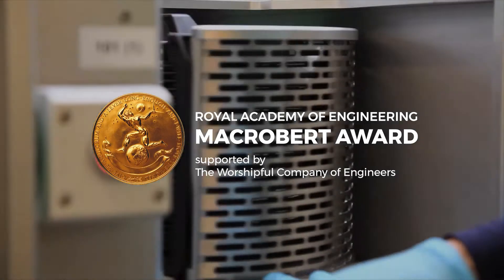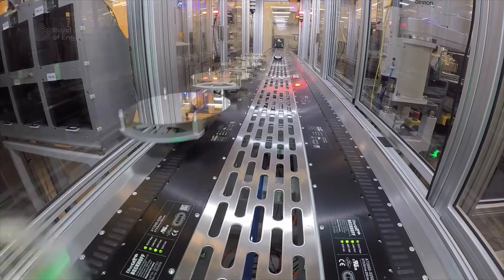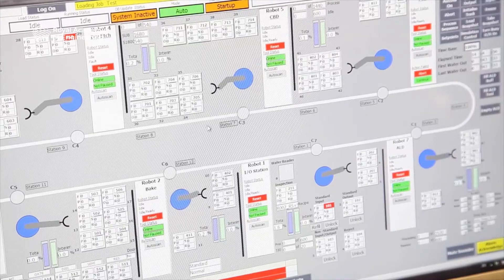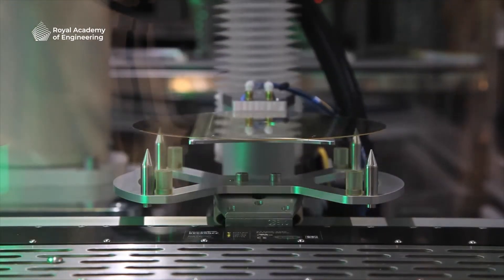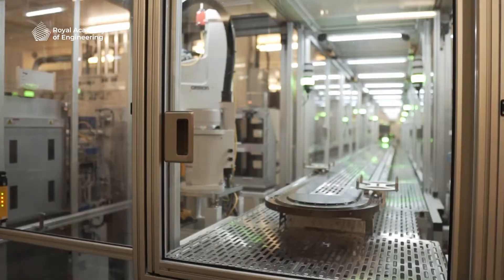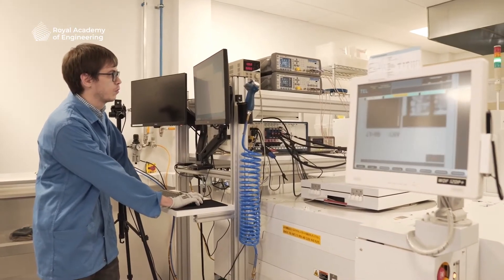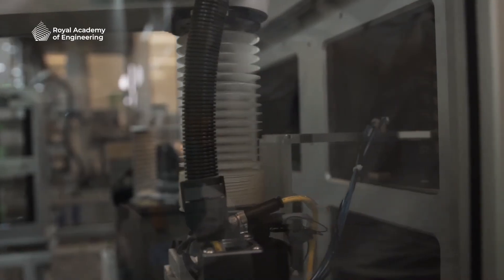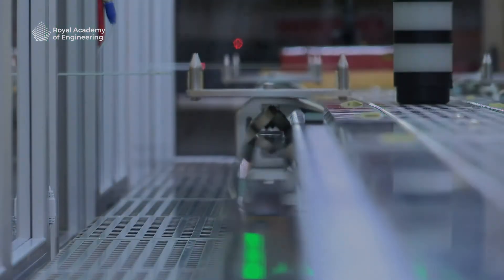2021 MacRobert Award finalist: PragmatIC Semiconductor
PragmatIC Semiconductor has been selected as a 2021 MacRobert Award finalist for its electronic engineering innovation that takes the silicon out of silicon chips, resulting in ultra-low-cost thin and flexible integrated circuits. These can be inexpensively embedded in everyday objects from food and drink packaging to medical consumables, a crucial step in achieving the Internet of Things and addressing a range of application sectors including the circular economy and digital healthcare.

The technology reduces manufacturing cycle time from months to less than a day, allowing agile “just in time” production of microchips, avoiding the risks and waste of global supply chains. In addition, traditional silicon chip fabrication methods have enormous carbon and water footprints, while the PragmatIC approach reduces this by more than 100-fold.

Founded in 1969, the MacRobert Award is overseen by the Royal Academy of Engineering and is the UK’s longest running engineering prize. It recognises engineering achievements that demonstrate outstanding innovation, tangible societal benefit and proven commercial success.